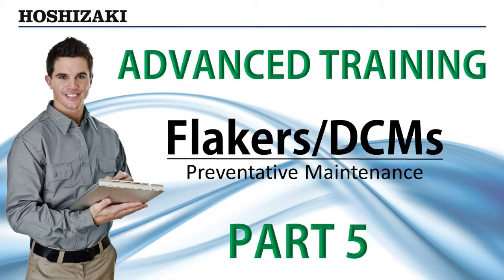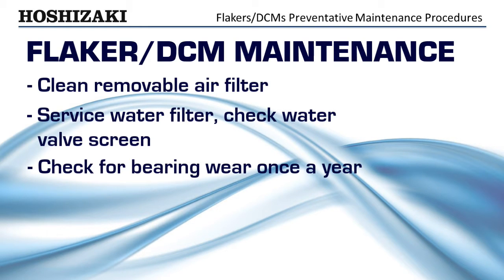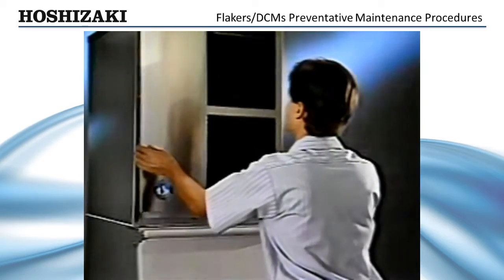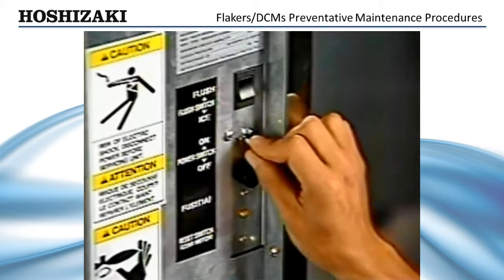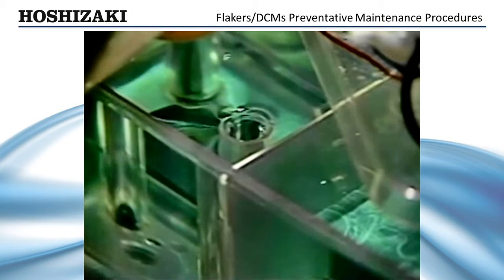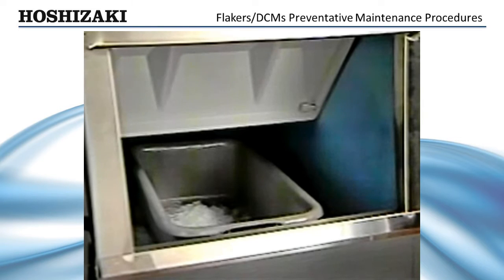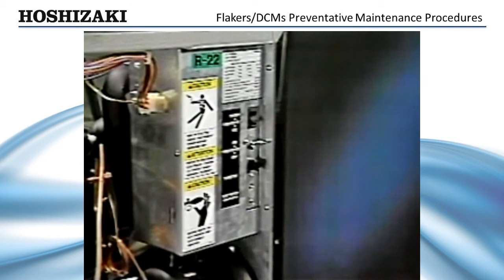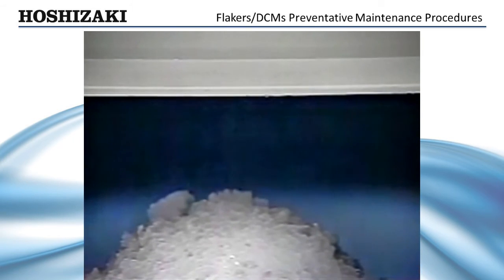Hoshizaki Advanced Training - Flakers/DCMs - Preventative Maintenance Procedures | Part 5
Part five of the Hoshizaki Advanced Service Training covers the preventative maintenance procedures of the Flaker and Cubelet Series Ice Machines and DCM dispensers.  Cleaning and Sanitizing the ice machine.